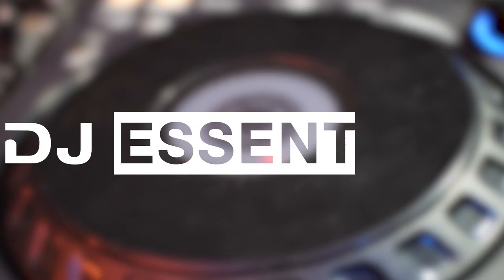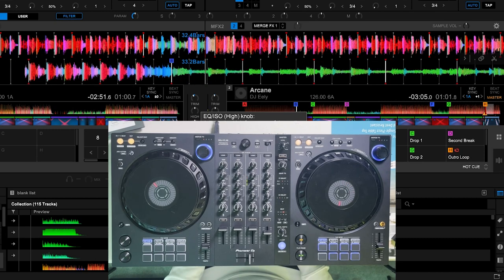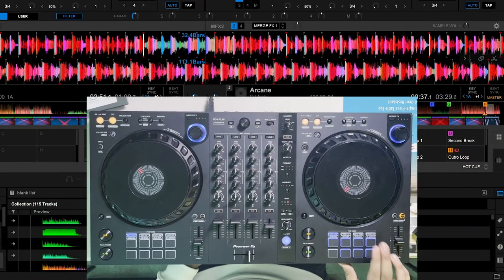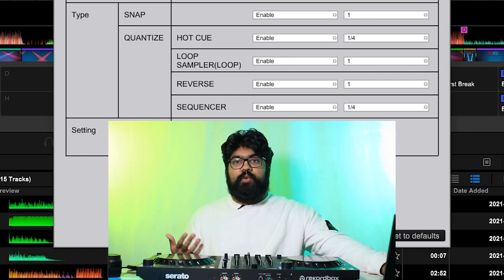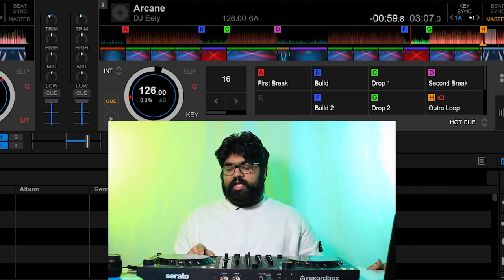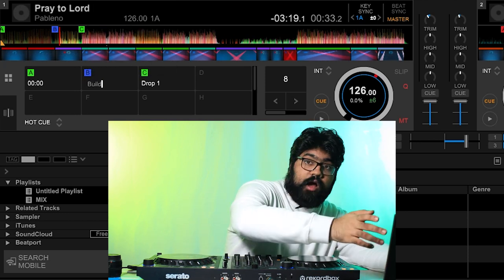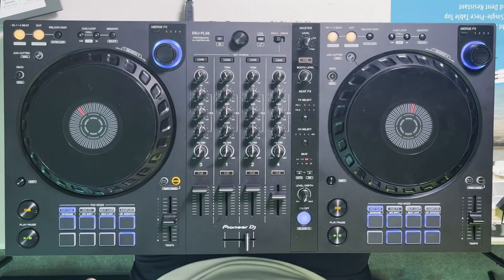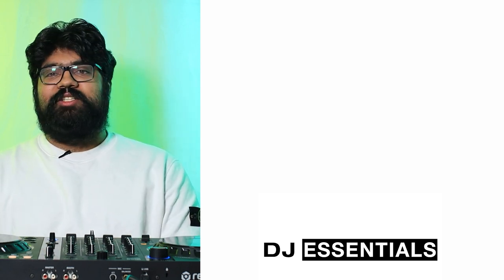HOT CUES Explained for Beginners | DJ ESSENTIALS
In this video we learn about Hot Cues and how it can make DJ-ing 100x easier! We learn to create a Hot Cue System to universally apply to each track you mix!